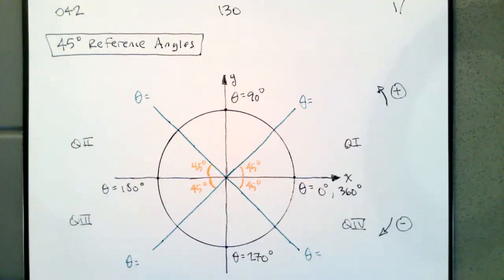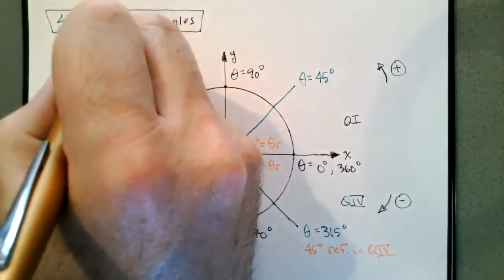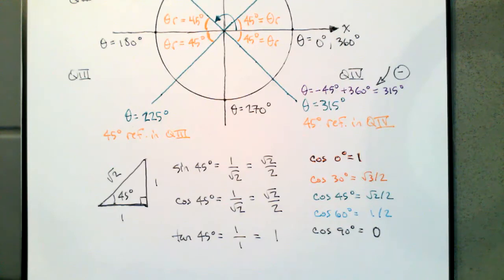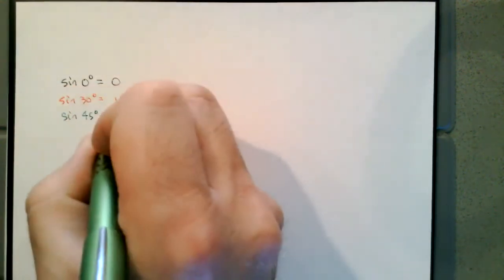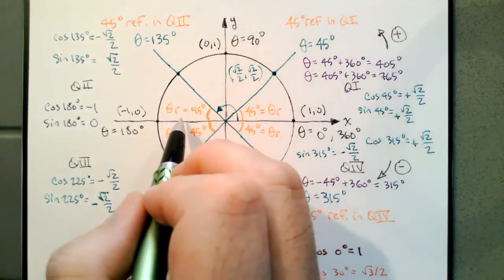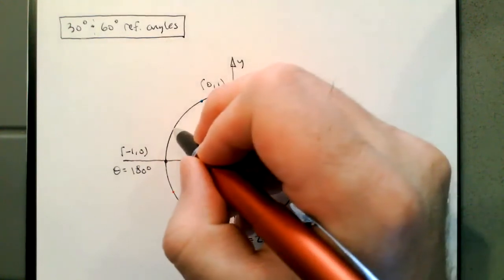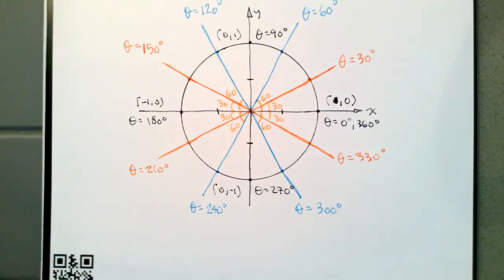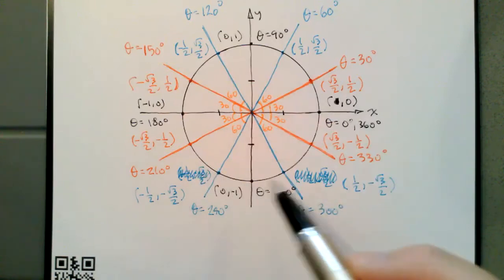130.042.1 Reference Angles Around the Unit Circle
In this video, we find angles with reference angles of 30, 45, and 60 degrees around the unit circle.
reference angle + trig function tells us the value
quadrant + trig function tells us the sign